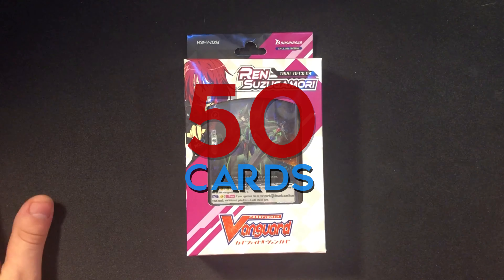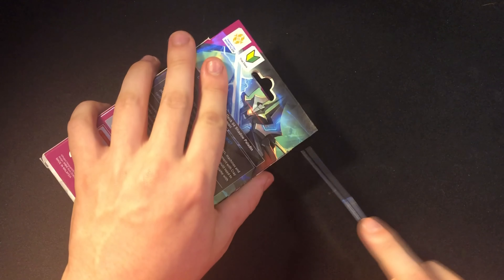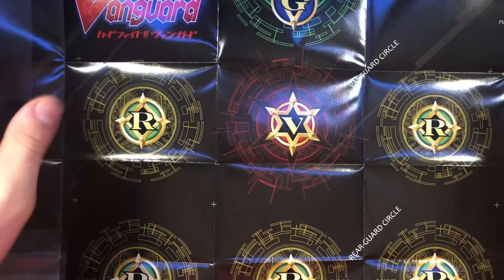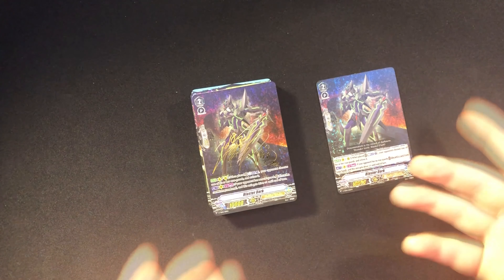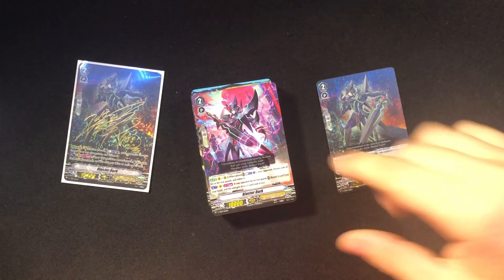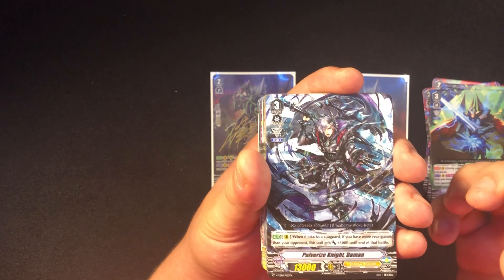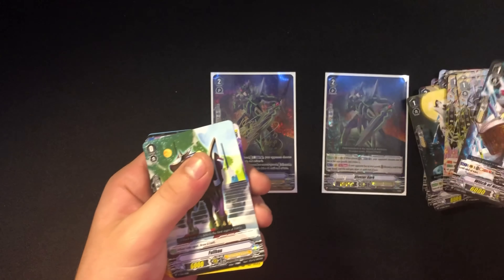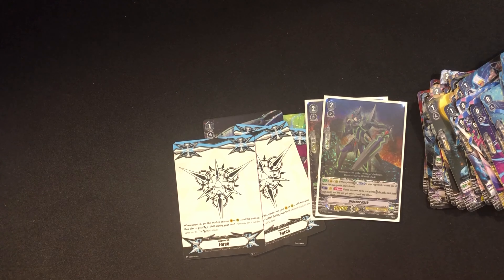Opening a $40 SP out of a Ren Suzugamori Trial Deck | Cardfight Vanguard